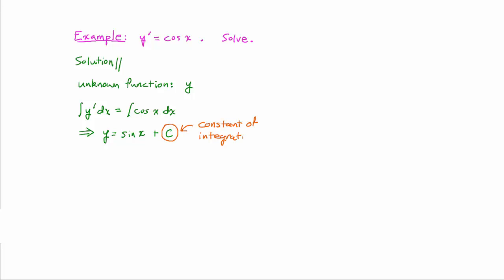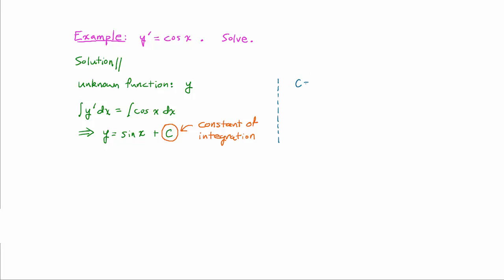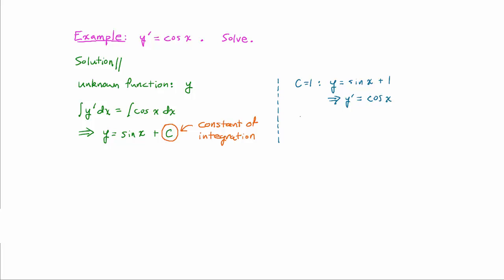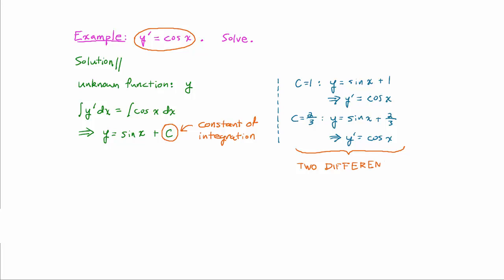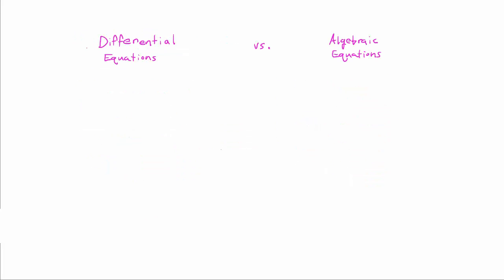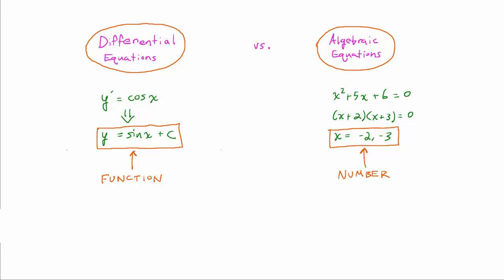Solving Differential Equations vs. Solving Algebraic Equations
You will see a differential equation and an algebraic equation solved side by side. By comparing the solutions, you will discover a key difference between the solutions of differential equations and the solutions of algebraic equations. Hint: the solution to a differential equation is not a number; it's a function!

Specifically, you'll learn answers to the following questions.

1. What is the solution to the differential equation y'=cos(x)?
2. What is the solution to the algebraic equation x^2+5x+6=0?
3. Can you identify an important difference between the solutions to these two types of equations?

Additional Resources
To review the ideas in this video, try out the free "digital notecards" at the URL below.

I make one notecard for each video in the playlist. Each notecard contains a question or exercise that summarizes the content of the corresponding video.

The notecards can help you rapidly review what you've learned, especially if you haven't watched the videos in a while. You'll also find them helpful if you want to test your understanding right after you watch a video.

Happy learning!
Greg at Higher Math Help